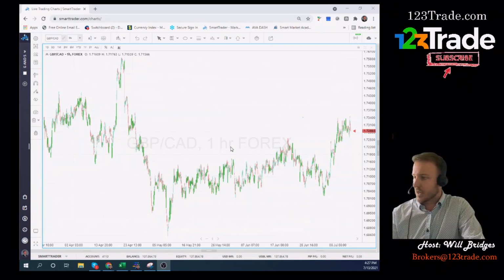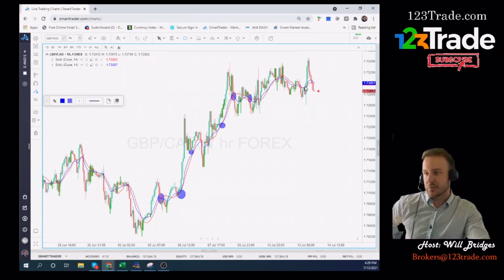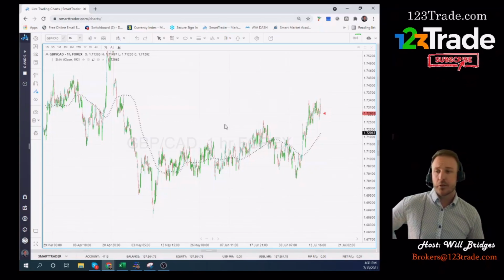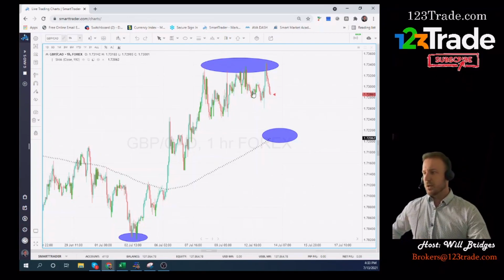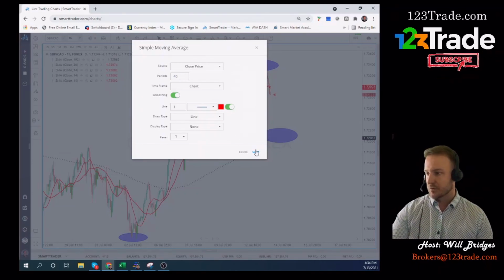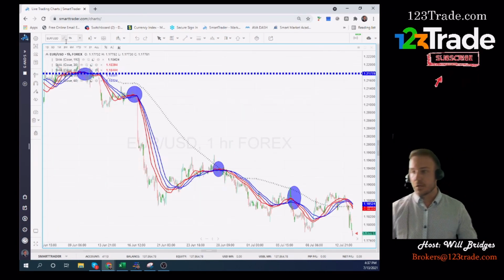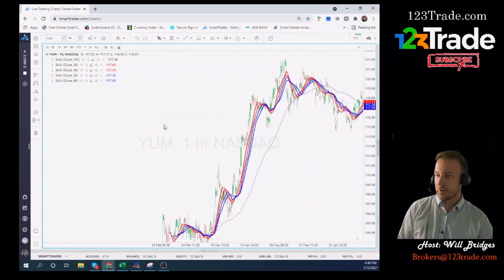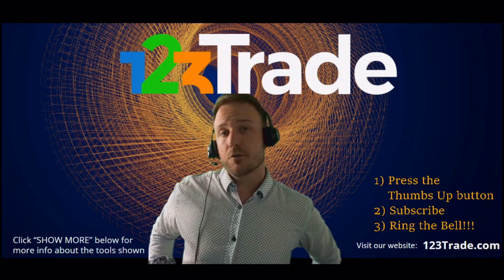How to Build a Trading Strategy with Indicators - Moving Averages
There are a thousand trading strategies using technical indicators. Step one to using them is understanding how an indicator or trading tool works and what it is measuring. From there, we manipulate the tool to "calibrate" it for market conditions,  or a pattern we see over time. We show how the Moving Average works, explain the types available and build a trading strategy top to bottom in less than 15 minutes.

0:00 How to Trade with Moving Averages
Video will cover the difference in Exponential Moving Average and Simple Moving Average. We build a strategy using various Moving Averages that works in various markets such as stock trading, Forex trading, Commodity trading and more.
0:50 Forex and CFD trading Risk Disclaimer
1:20 Exponential Moving Average vs Simple Moving Average
3:12 Finding long term trend with Moving Averages
7:15 Finding short term trend with Moving Averages
10:42 Using our new Trading Strategy on Various instruments